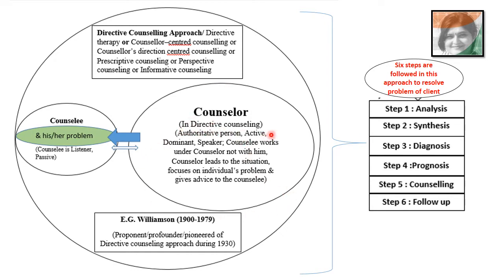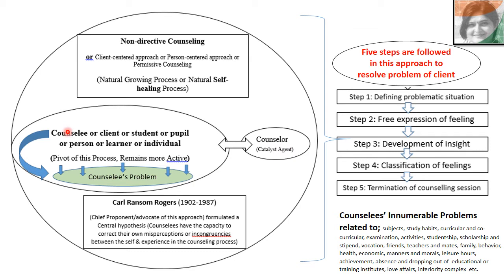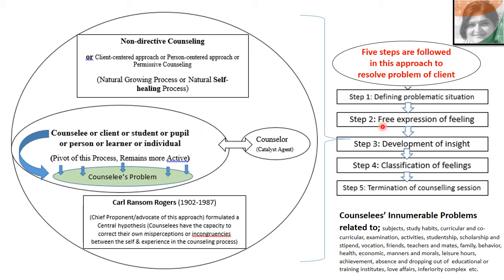What is a Counselling approach?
Guidance and Counselling
What are the three counseling approaches?
What is difference between guidance and Counselling?
What is concept of guidance and Counselling?
What is the importance of guidance and Counselling?
What do you mean by guidance and Counselling in education?
What are the 3 types of counseling?
What meant by counseling?
What is basic counselling skills?
What is the goal of counseling?
Why is counselling important?
What Is Counselling? Benefits & Importance Of Counselling
What is the qualities of a good counsellor?